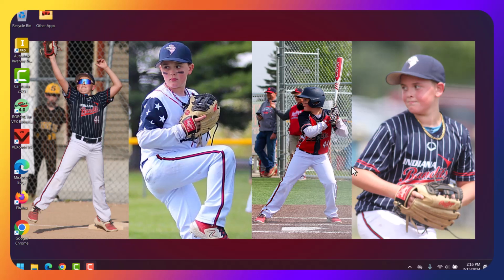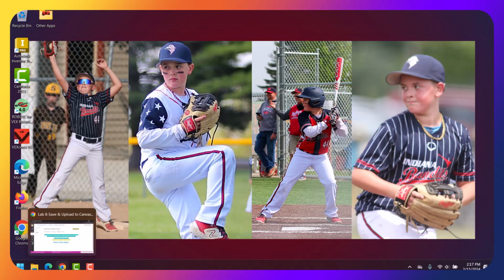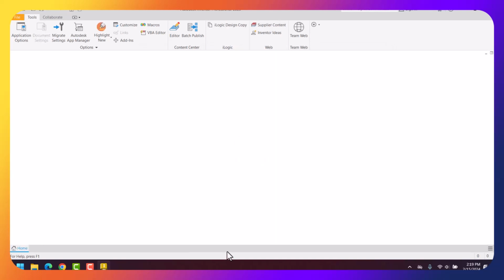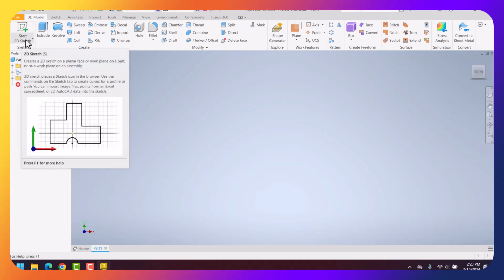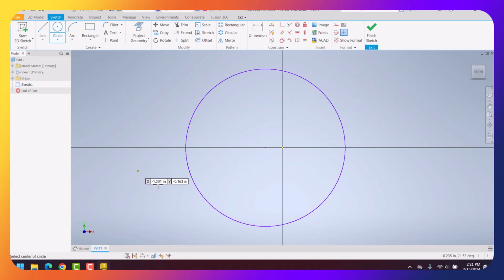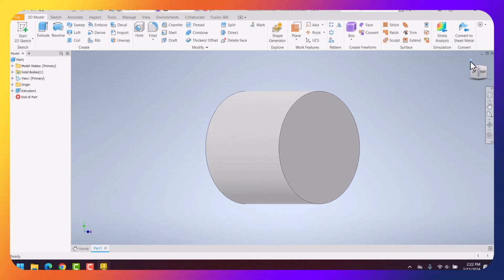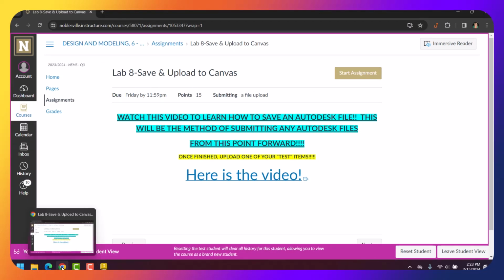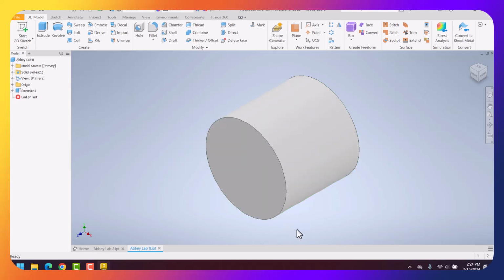Lab 8 - How to Save & Upload to Canvas